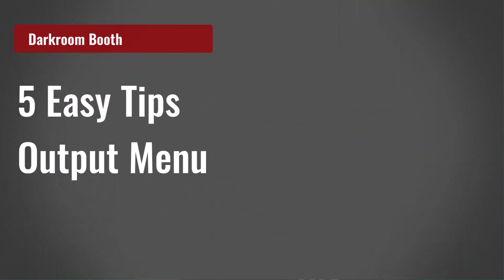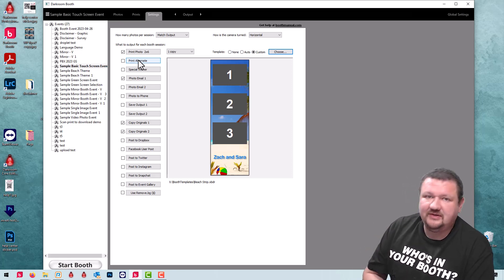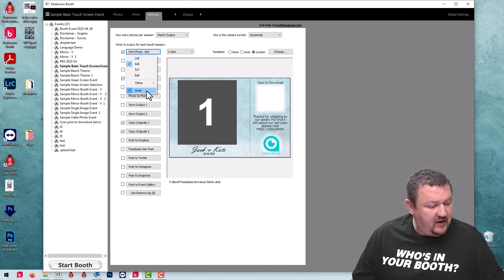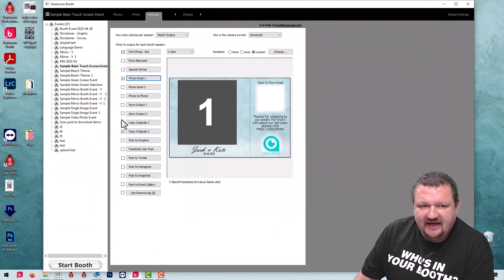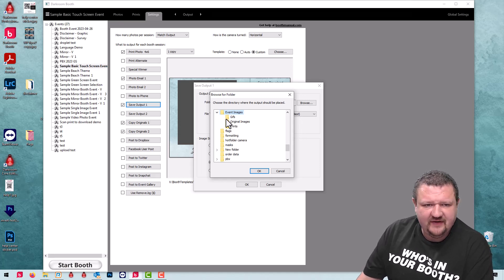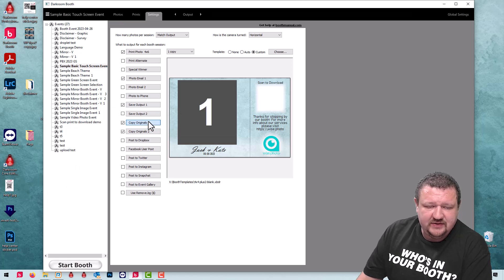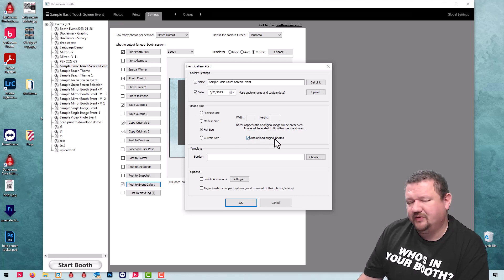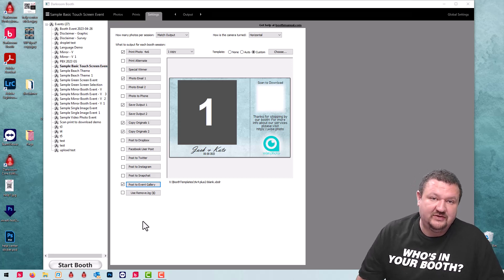5 Easy Tips for the Output Menu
5 ways to take advantage of the Output Menu in Darkroom Booth. Covered in this video...

1. Match output for number of photos taken
that way if you change your template to one with more or less photos, the software will automatically capture the number of photos to match the template. this is very helpful when using print alternate - so if you have a template with 3 images the software will automatically adjust to capture 3 photos.

2. Using auto for your print option
Darkroom Booth software will automatically select the correct print size when changing to a template with a different size print.

3. BCC yourself
Every time an image is sent to a customer via email you will receive a copy. This way if someone misspells their email address or loses their email, you can simply forward them a copy from your phone or device without going into the booth settings and holding things up.

4. Using copy originals and save output to make a back up copy
Create a folder on your desktop to save the original photos and output (the print files). This is preferable and more reliable than saving to a flash drive. Once the event is over you can copy over the photos and output to a flash drive for your client. This can also be used for media such as GIFs.

5. Using hot folder app to upload to event gallery
Using hot folder app you can upload original images, prints and GIFs to your customized Event Gallery site. Hot Folder will monitor your back up folders and upload all the different files to event gallery on the fly opening lots of possibilities for utilizing and sharing multiple file formats.